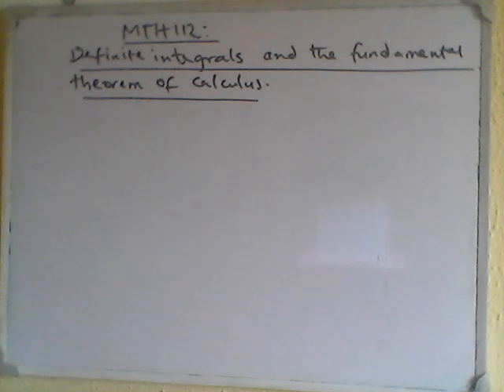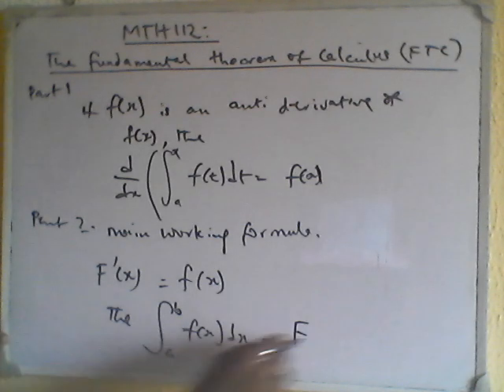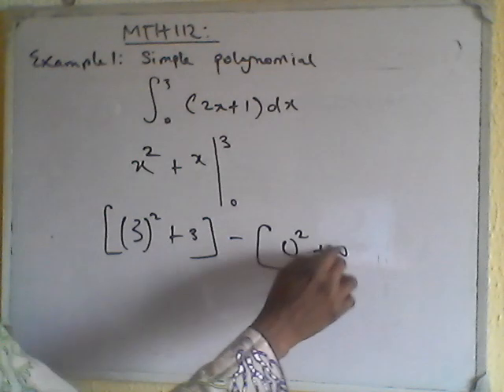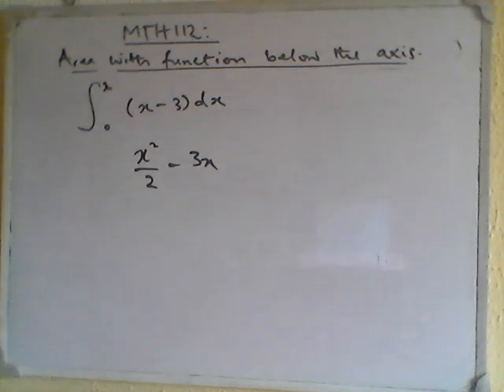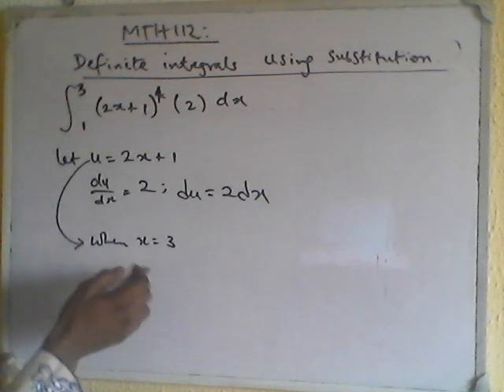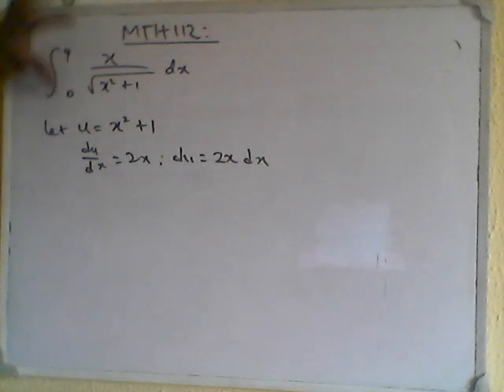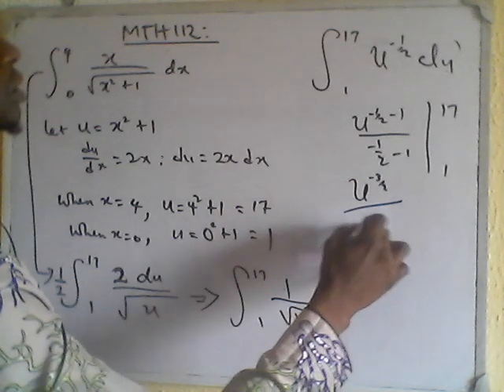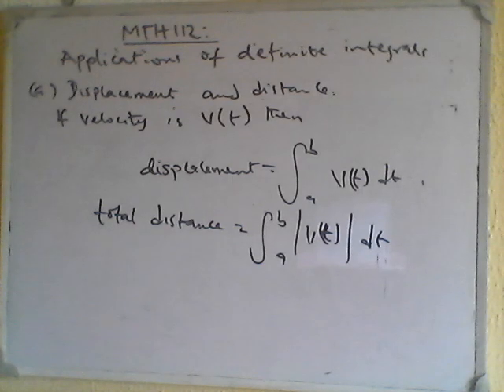Master Definite Integrals FAST! | Fundamental Theorem of Calculus Made Easy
Unlock the power of Definite Integrals and the Fundamental Theorem of Calculus in this complete, student-friendly walkthrough!
In this video (Module 4 — Unit 2), we break down everything you need to understand how definite integrals work, why they represent area under a curve, and how to use the Fundamental Theorem of Calculus to evaluate integrals with confidence.

By the end of this lesson, you will be able to:

Understand definite integrals as area under a curve

Evaluate definite integrals using antiderivatives (reverse differentiation)

Apply the Fundamental Theorem of Calculus (FTC) correctly

Compute signed areas and interpret positive/negative results

Use substitution to solve more complex definite integrals

Solve real-life applied problems involving area, displacement, and accumulation

Tackle TMA-style step-by-step integral problems

This lesson is perfect for high school students, university beginners, and anyone preparing for exams in Calculus or Mathematical Methods.